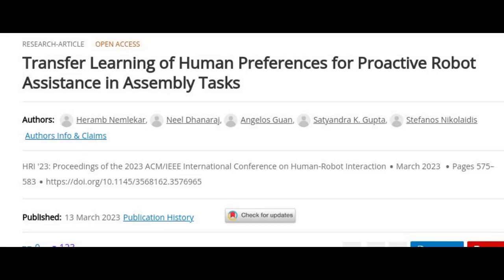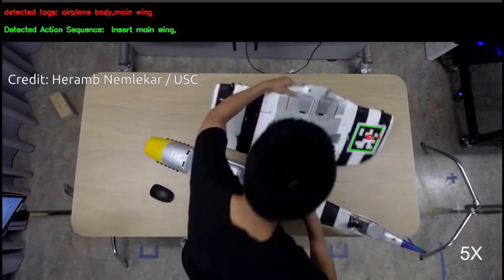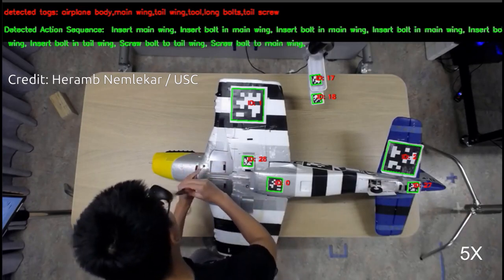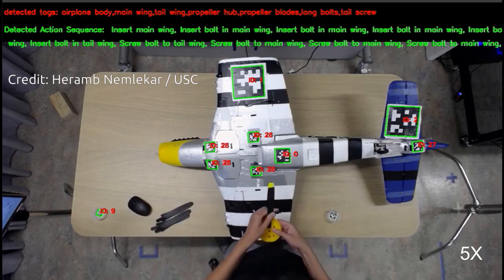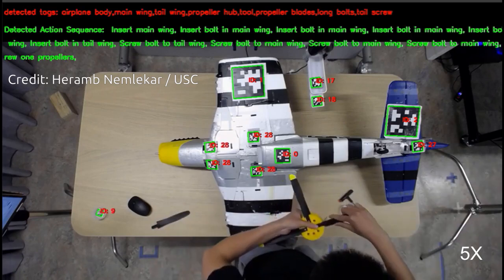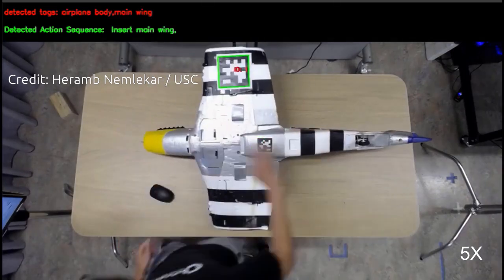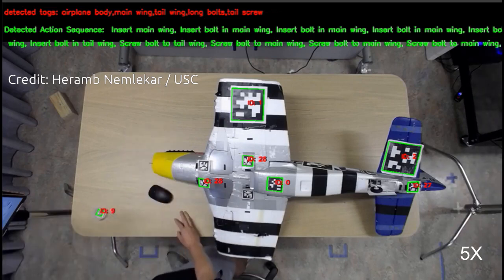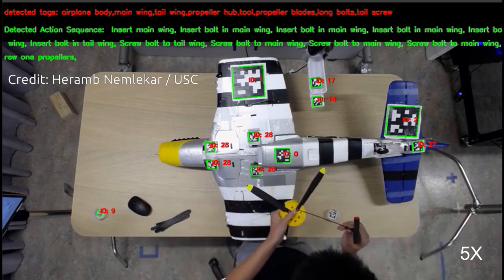Robots Predict Human Intention for Faster Builds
In a new research paper, University of Southern California (USC) computer science researchers “teach” robots how to predict human preferences in assembly tasks, so they can one day help out on everything from building a satellite to setting a table.

Credit: Keith Wang
Credit: Heramb Nemlekar / USC

Research Paper: Transfer Learning of Human Preferences for Proactive Robot Assistance in Assembly Tasks